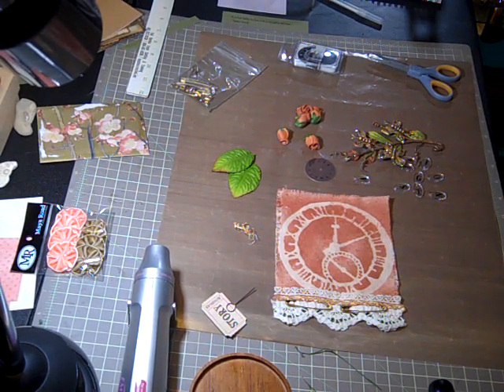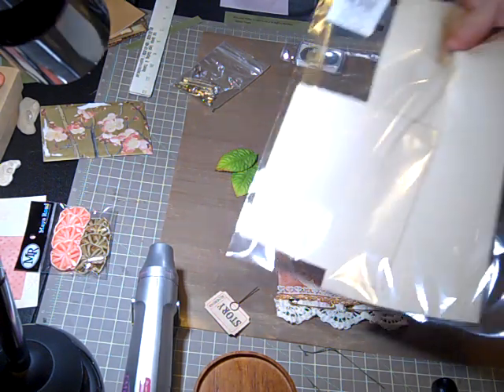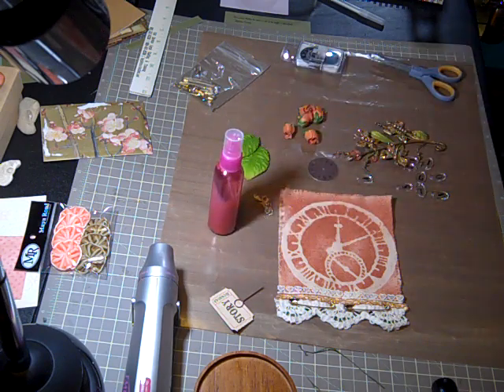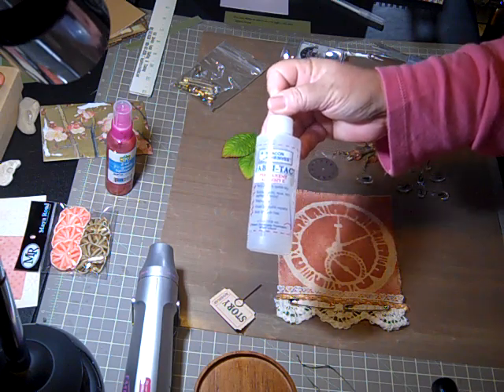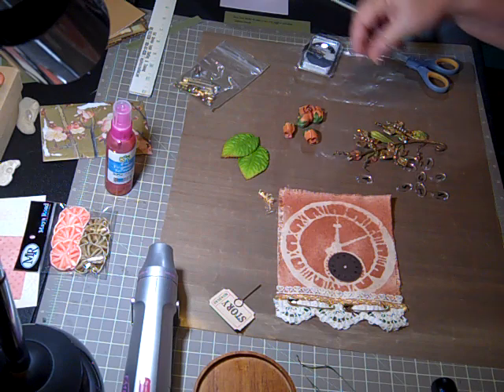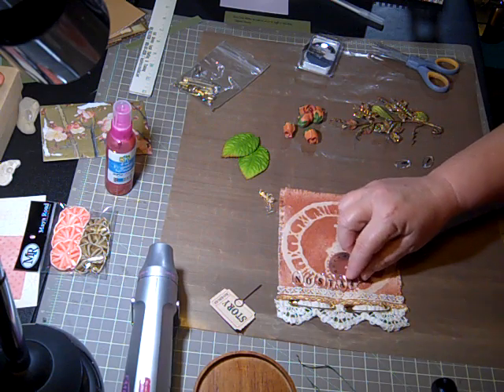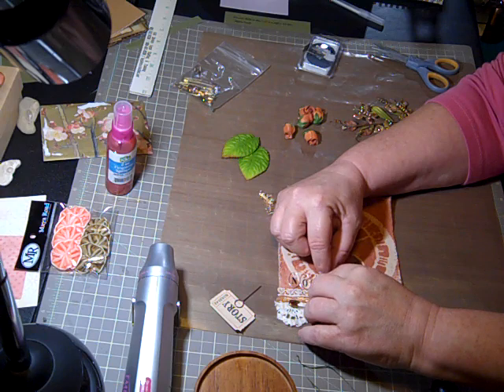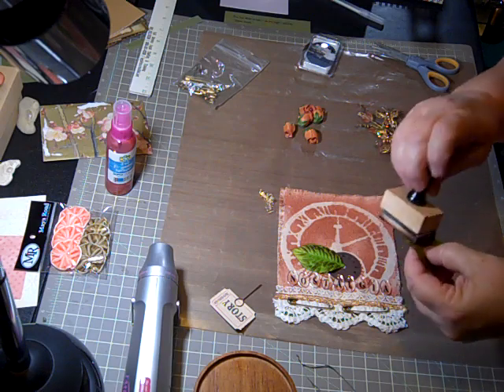Canvas Cover for a mini album / Junk it swap at YPP!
This is a cover I made from canvas for the junk it smash it throw it on the floor swap at YPP.  I think it turned out cute.  I thought before I put it together I would show y'all a little about my "creative process".  I hope you enjoy it.  If you have any questions, please comment or email & I'll be happy to get back to you.